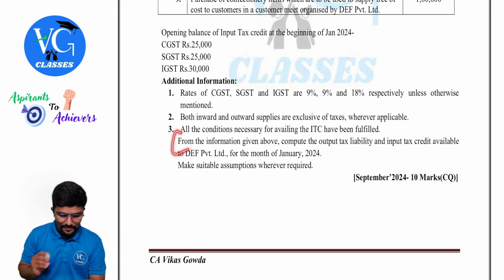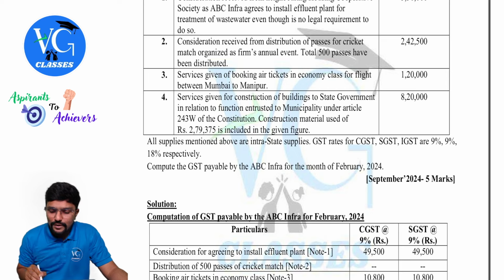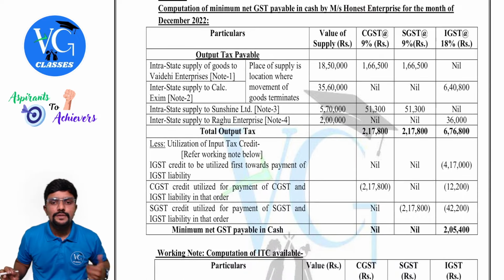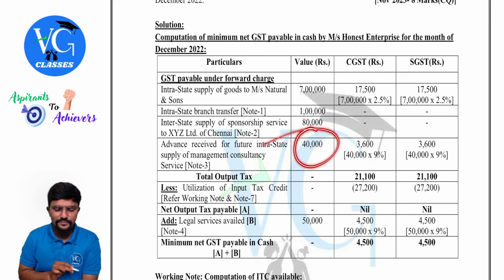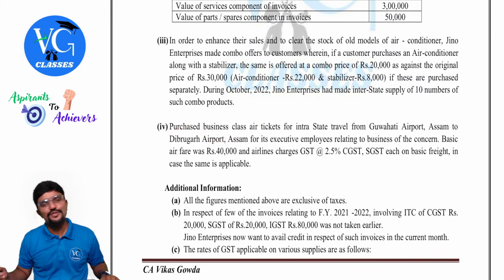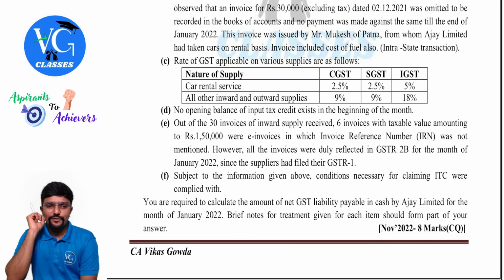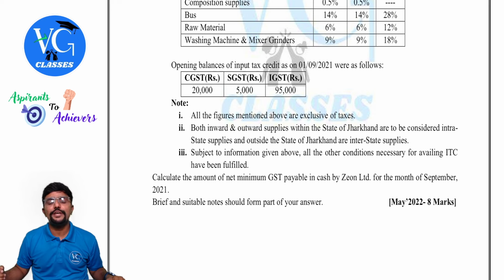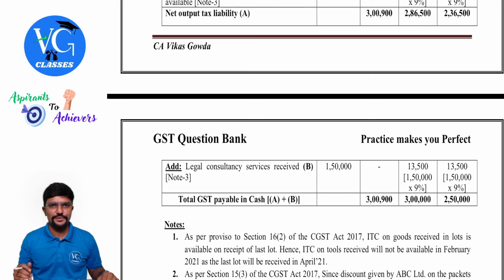Questions on Payment of GST | Input Tax Credit | Compulsory Questions | Indirect Tax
Important Questions Discussion
Topic Covered: Questions on Payment of GST including ITC Utilization, Exemptions, Place of Supply, Time of Supply and Value of Supply.

Soft copy of the material used in the video can be downloaded from our website under free resources @